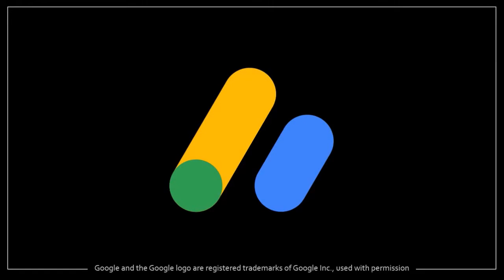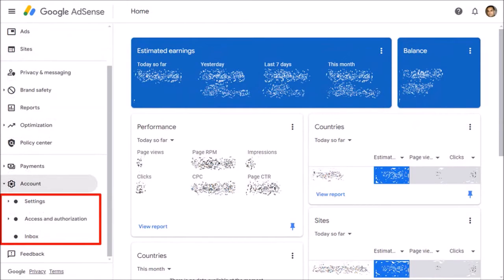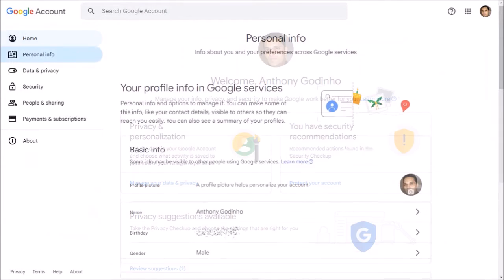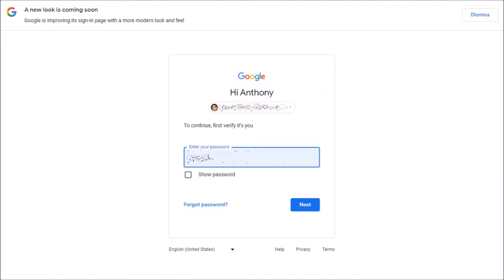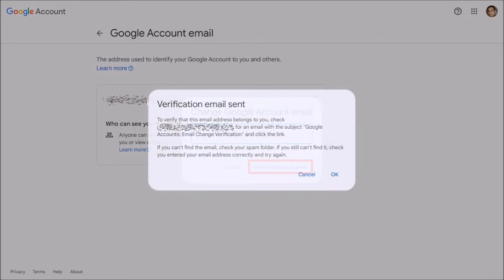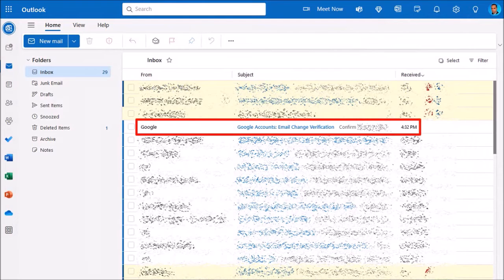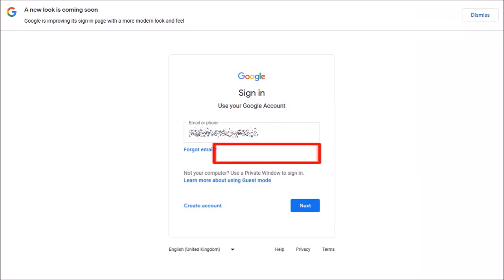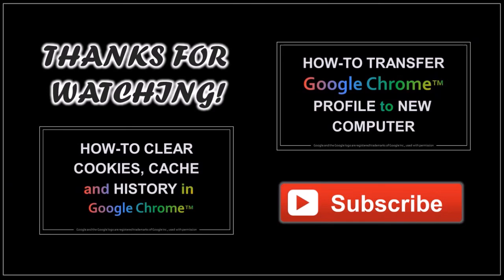How to Change Google AdSense Email Address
I had set up my AdSense account many years ago with a non-Gmail address and no longer will be having access to it, so I changed it to another non-Gmail address.

In this tutorial, I walk you through the process step-by-step.

(1) log into your Google AdSense account;
(2) click on Account in the left-side panel;
(3) choose Settings;
(4) choose Personal Settings;
(5) in the Login Email section, click “Edit Passwords in Google Account”;
(6) this will redirect you to your Google Account page;
(7) go to the Personal Info section (left side panel) and scroll down;
(9) in the Google Account Email section, click on the arrow;
(10) sign into your Google account and click Next;
(12) click on “Send Verification Email”;
(13) check your email inbox, open the link to verify your email.

Hope you found this tutorial helpful. Thanks for stopping by!

CREDITS: Google and the Google logo are registered trademarks of Google Inc., used with permission | Images used in this video belong to the author or are from the public domain via Pixabay | Microsoft, Windows, and the Windows logo are trademarks, or registered trademarks of Microsoft Corporation in the United States and/or other countries | Other names may be trademarks of their respective owners.